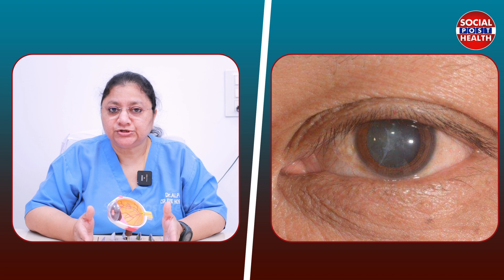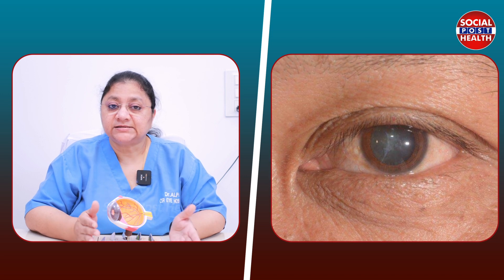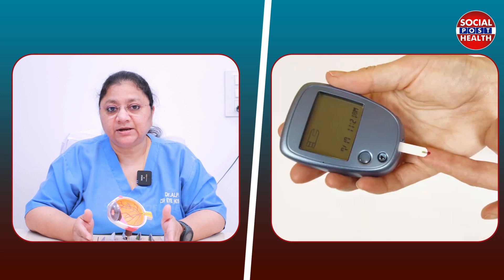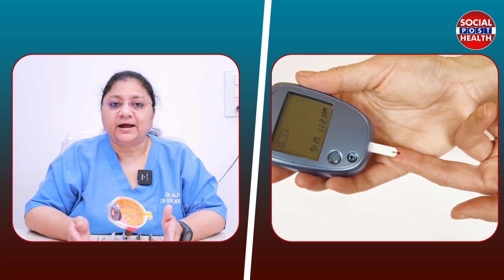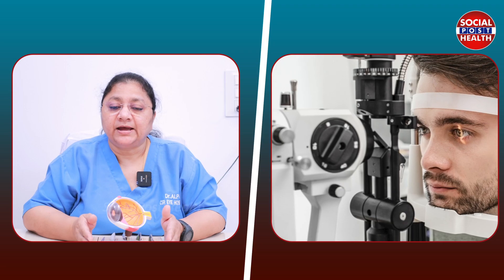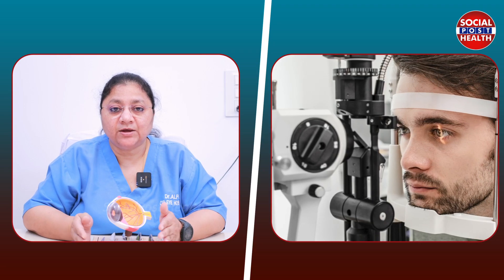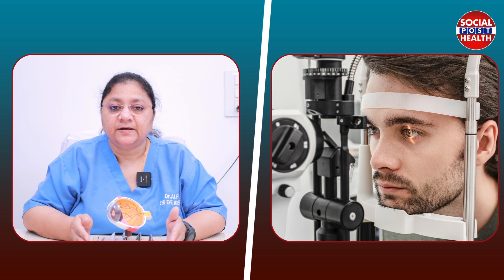What is Cataract || What is the Cause of Cataract in the Eye || Dr. Alpa Atul Poorabia || Socialpost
Dear Friends,

We are so passionate to share the best of Health Content every day with all our subscribers. We hope this channel can educate and help people around the world to learn the latest, fruitful and healthy lifestyle tips.

Regards,
Socialpost Health Team